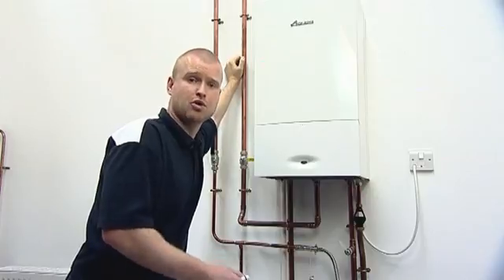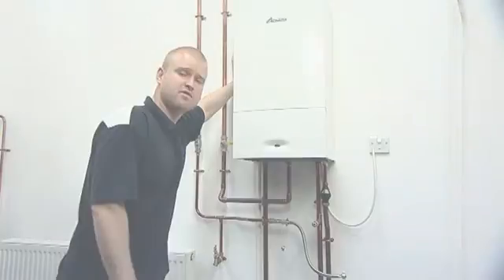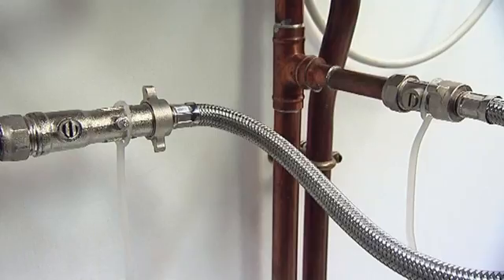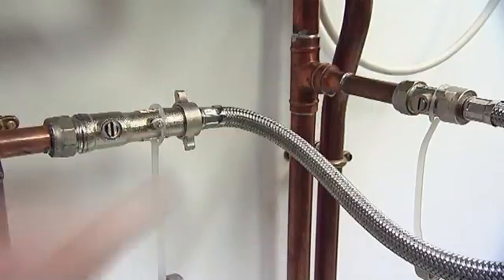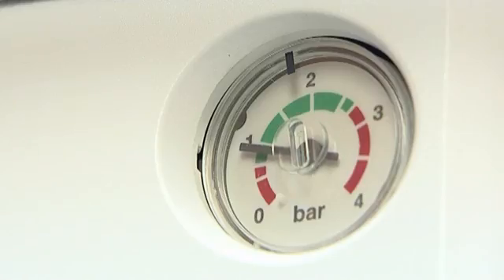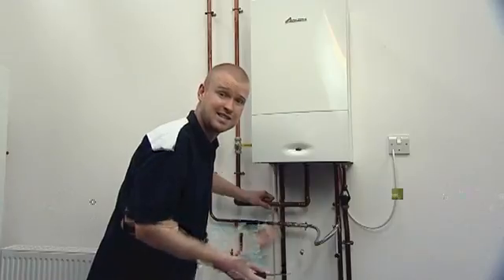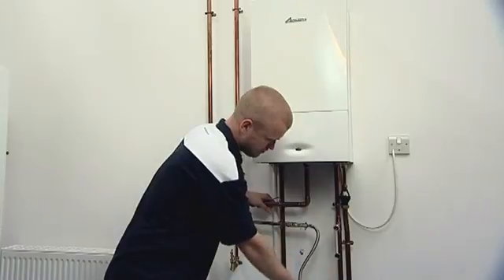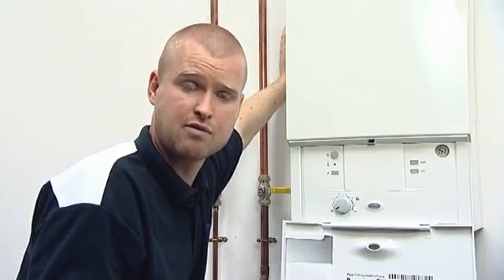Repressurising a boiler with an external filling hose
All Combi & System boilers require their system pressure to be topped up with mains cold water at some stage throughout the life cycle of the boiler.
Clear signs that indicate that this may be required would be either your heater not heating up efficiently or on the pressure gage is in the “red” instead of the “green”
There are two types of repressurizing based on the the type of boiler you own and also the settings your installer has put in place with your boiler;

1. External fitting key
2. External filling hose